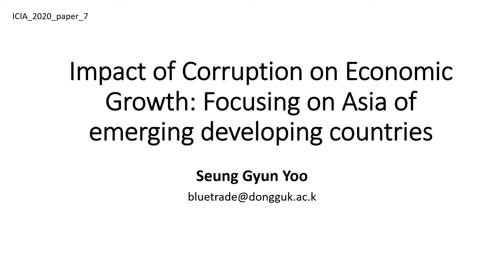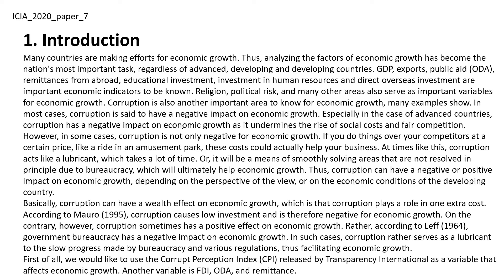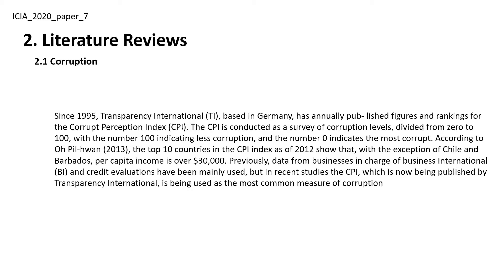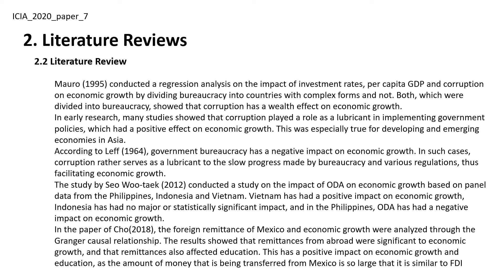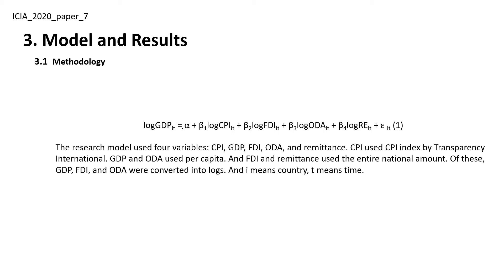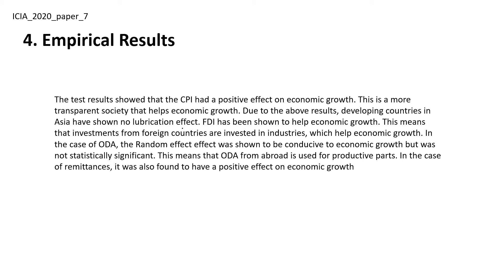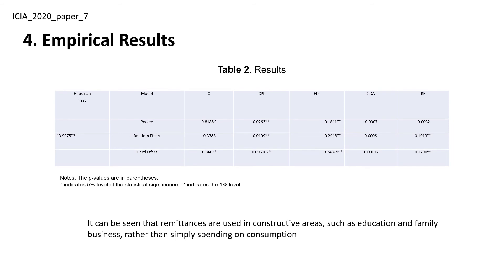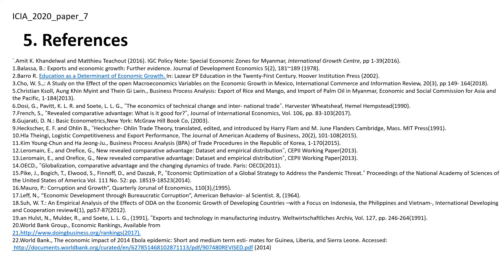[ICIA-007] Impact of Corruption on Economic Growth Focusing on Asia of emerging developing countries